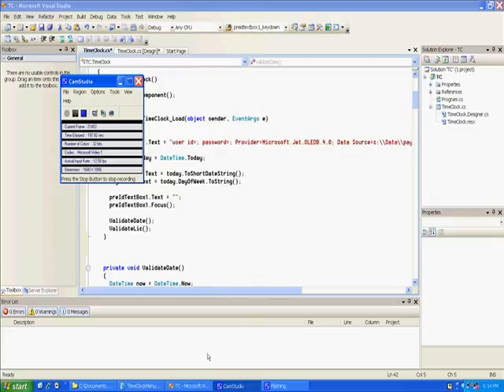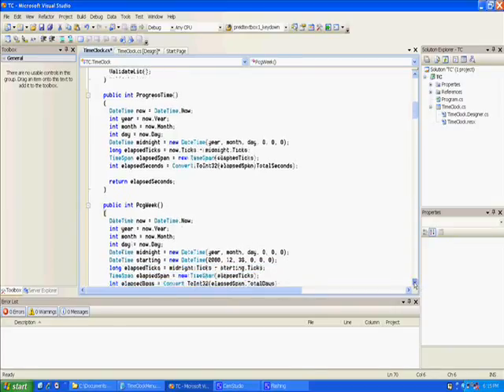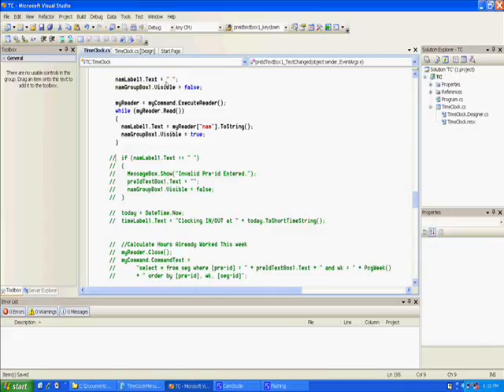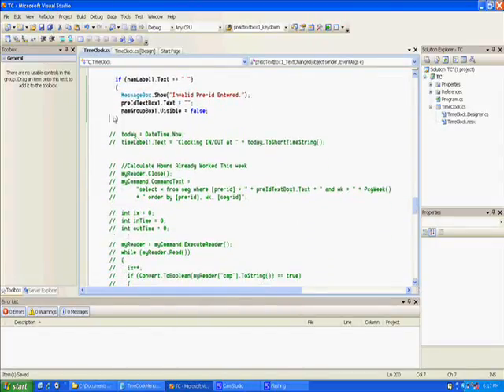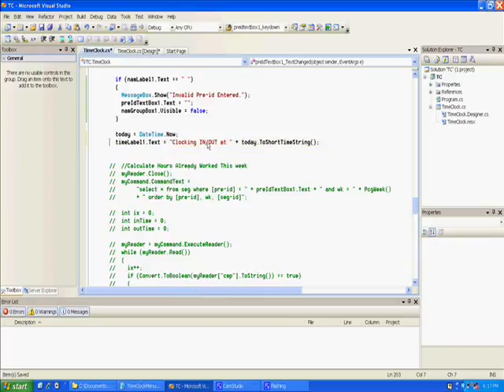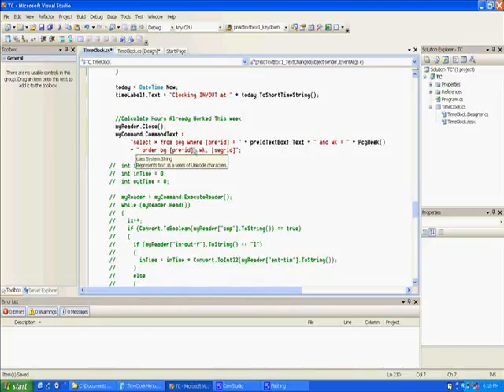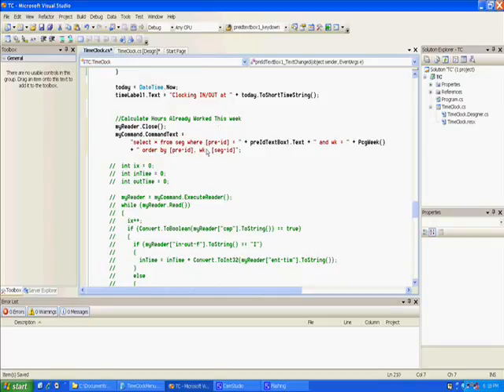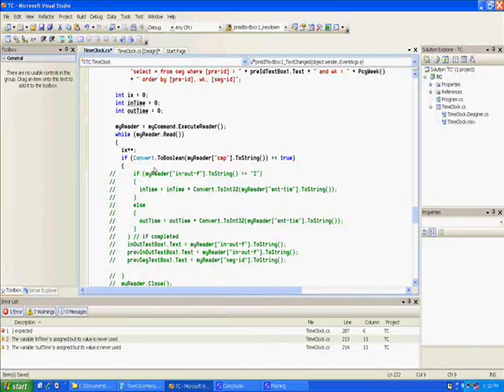C# Programming Tutorial - TC Part 6a - Inserted into Access Database and Did Functions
Today we continued with our work on the Value changed function of Preid text box.   We did functions that  returned a value and inserted into the access database.

the code for the insert is:

 OleDbCommand myCommand1 = new OleDbCommand
                         ("insert into seg ([pre-id], wk, [seg-id], [in-out-f], cmp, typ, [ent-d], [ent-tim]) values("
                         + Int32.Parse(preIdTextBox1.Text) + "," + PcgWeek() + ", 1, 'I', no, 'R','" + today.ToString() + "'," + ProgressTime() + ")");